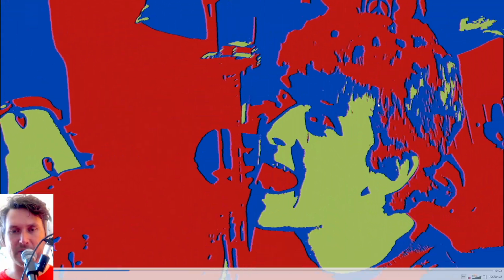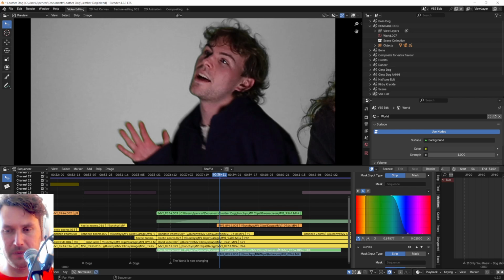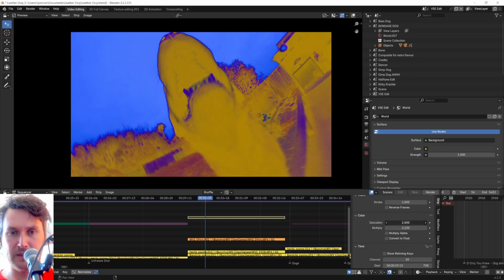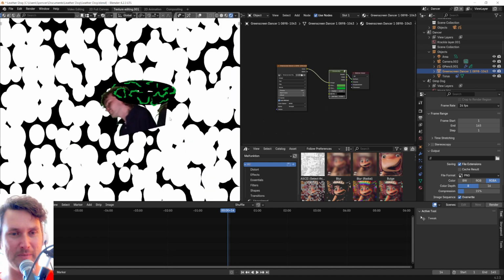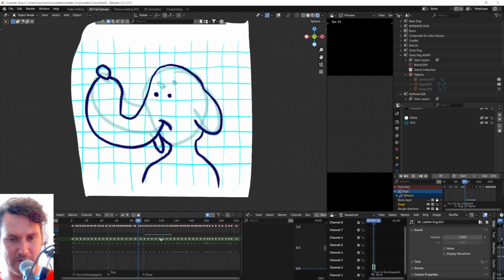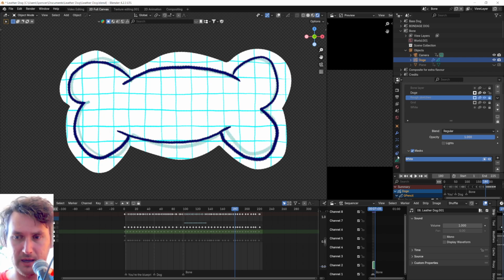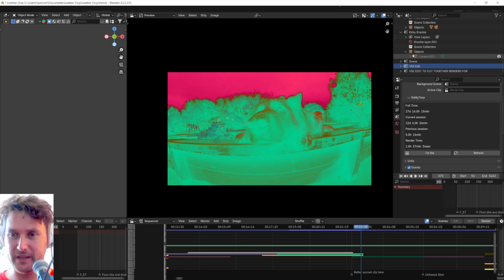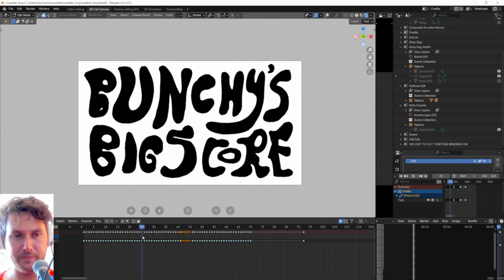Bunchy's Big Score - Leather Dog (Music video making of)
Made with Blender's VSE and Grease Pencil

Some handy chroma keying tips using the VSE!